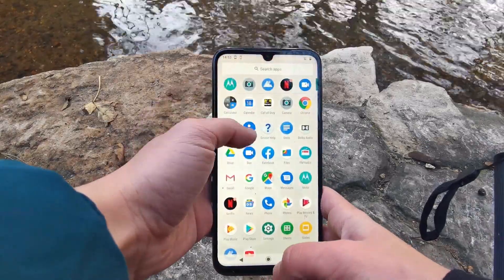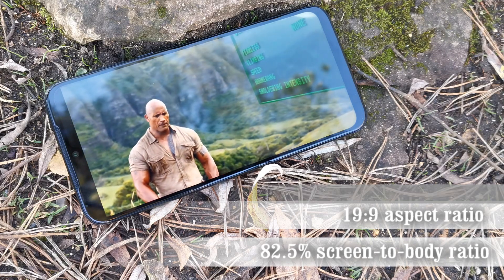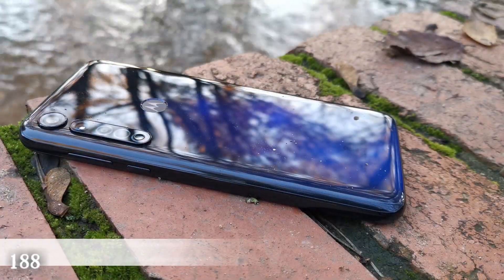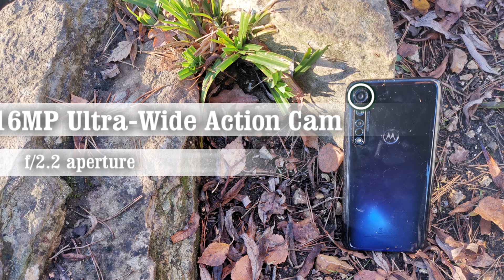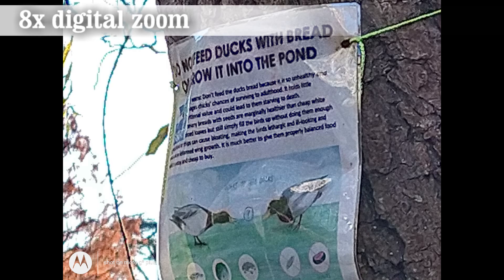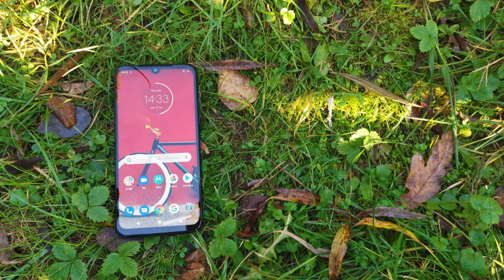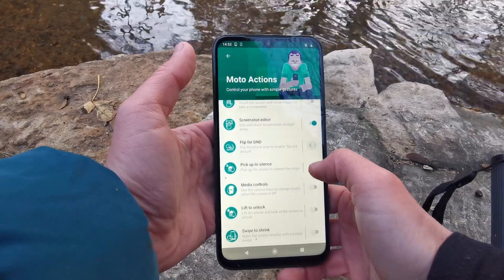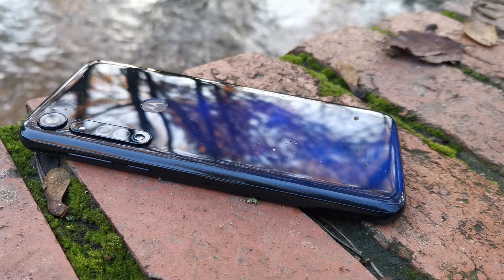Moto G8 Plus Review: Another Mid-Range Marvel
Motorola’s G-range has long been at the forefront when it comes to great mid-range devices and with the G8 Plus it certainly continues that trend.

With a near-pure Android experience, a fantastic battery life and a triple lens camera headed up by a 48MP lens, the G8 Plus gets all of the essentials very very right.